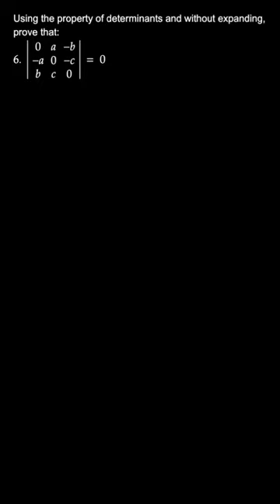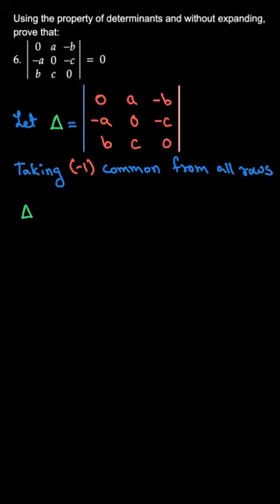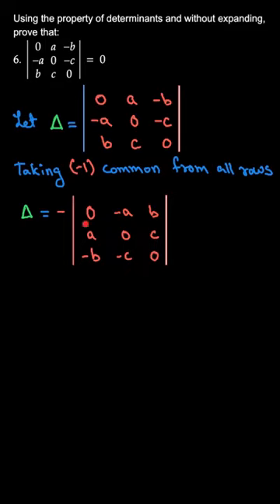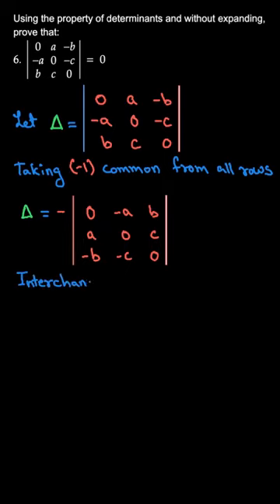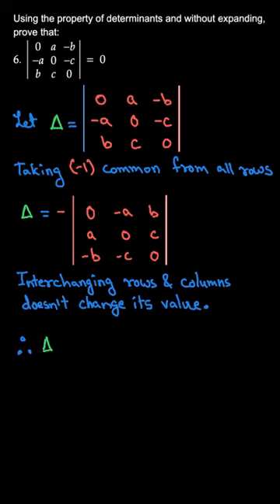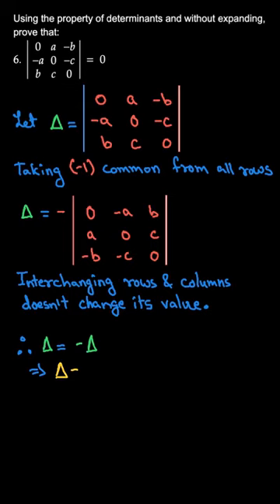Mathematics Part I | Determinants | NCERT | Class 12 | Ex. 4.2 | Q.6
Topic: Determinants
Class: Class 12
Subject: Mathematics
Chapter: Chapter 4
Book: NCERT

👉 Brainly Textbook Solutions: Click the link below to find step by step solutions to the problems in your textbook, created by experts.

We hope this video answered all your questions and cleared all your doubts. To find more answers related to "Class12" follow the playlist below: Link of playlist